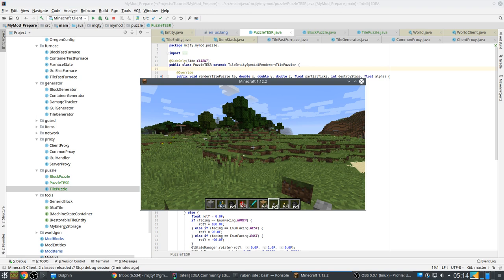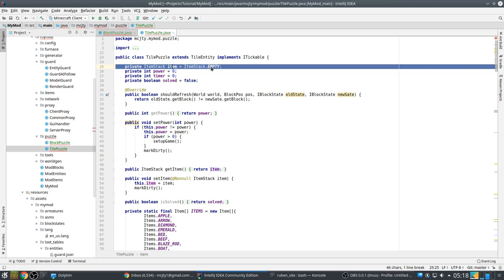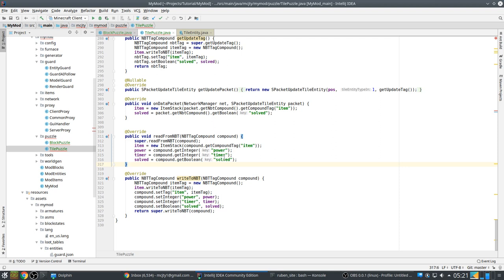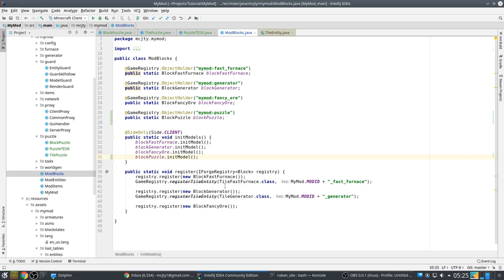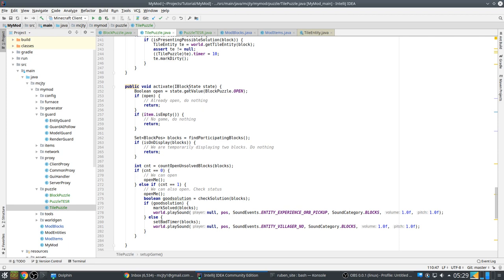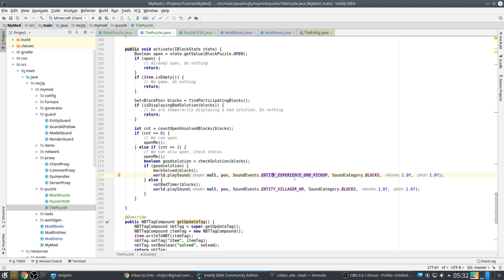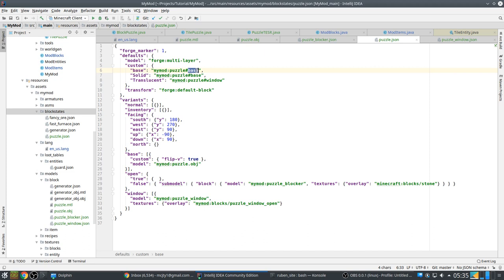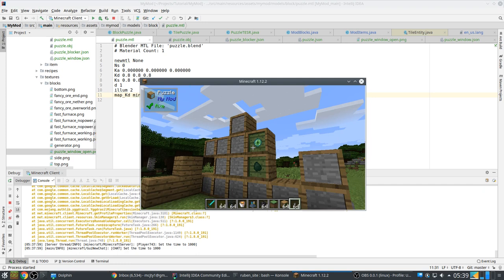Modding Tutorials: Episode 17 (a puzzle game)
This is a companion video series for my modding tutorials

This episode uses a simple memory game to demonstrate forge multi-layer, TESR, and reacting to redstone.

Thanks!